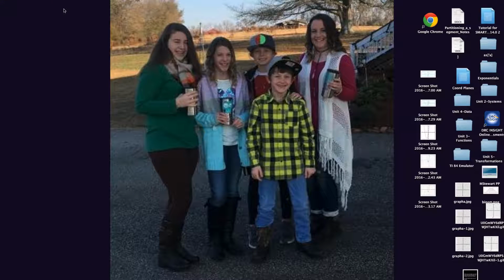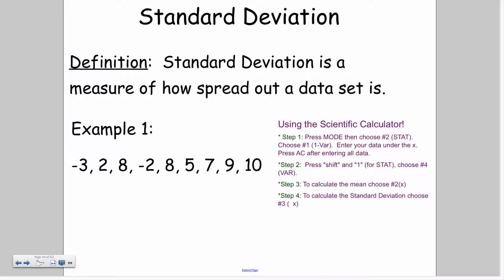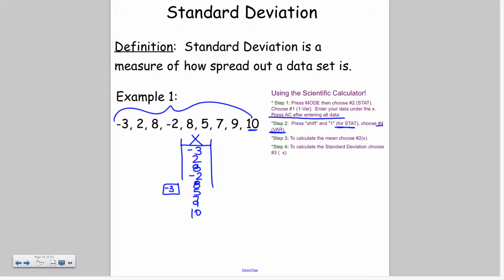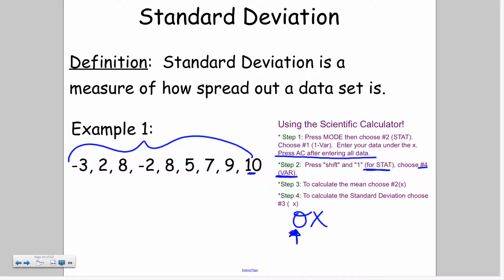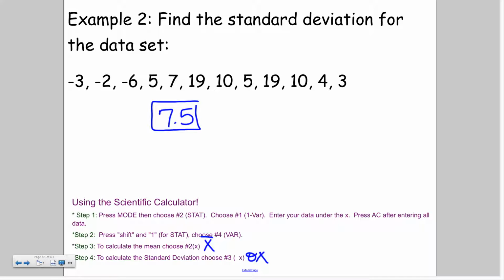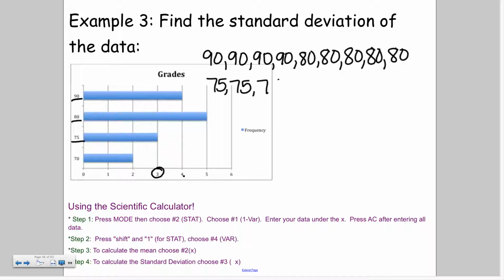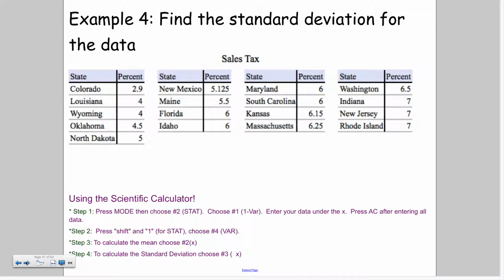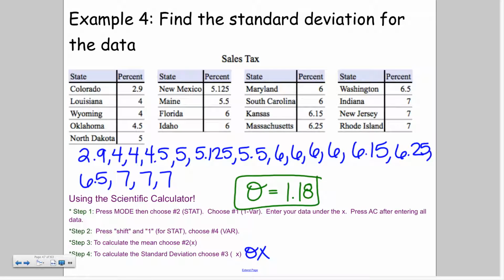Statistics Standard Deviation